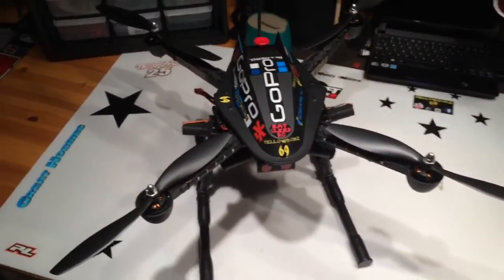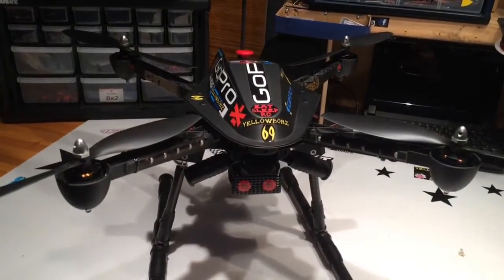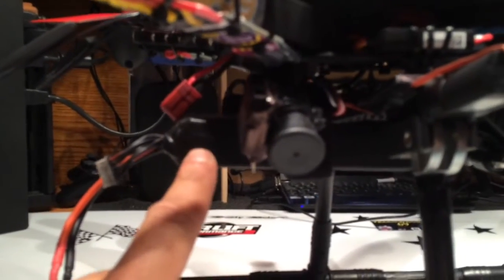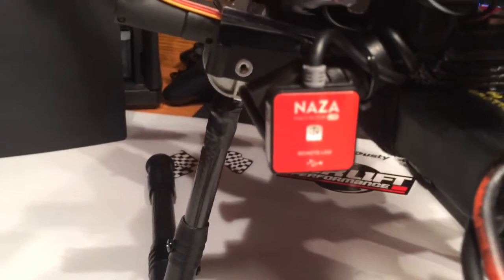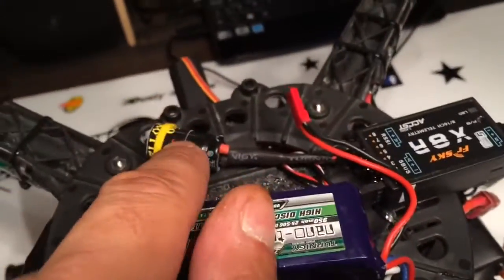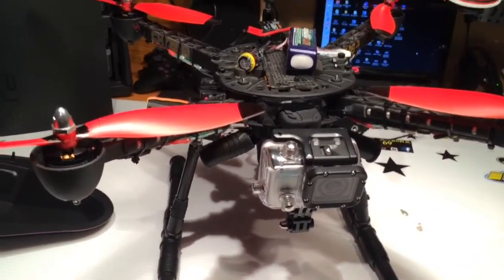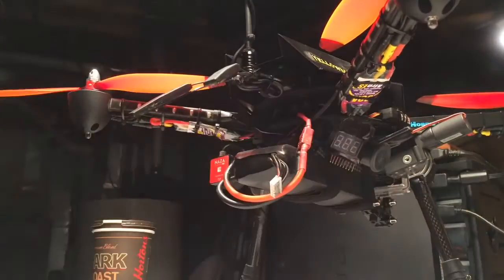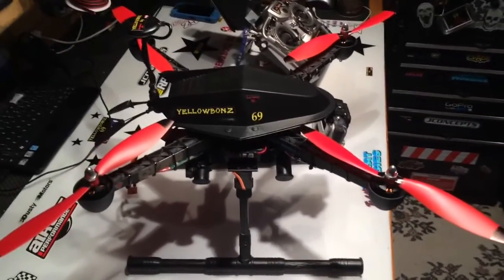Ideafly Ifly4 Quadcopter meets Naza FC & GPS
Finally got all the parts in to do the conversion. It's been a long difficult road with this quad and all because of the shity electronics and lack of support. Time to go with a tried and tested system and since Naza works so well in my Hexacopter it was a no brainer.